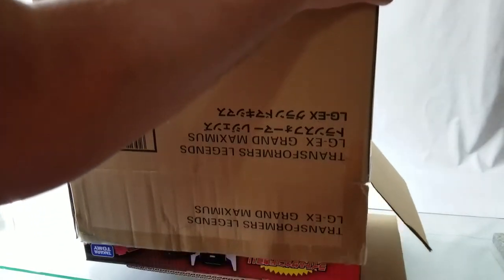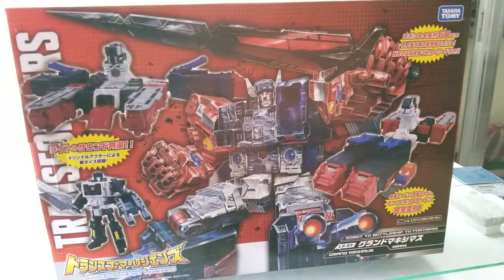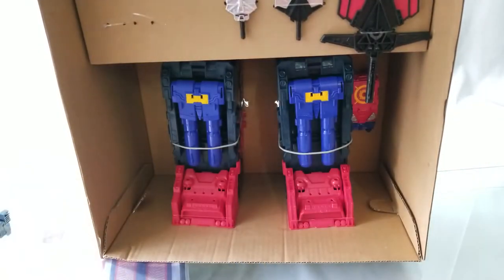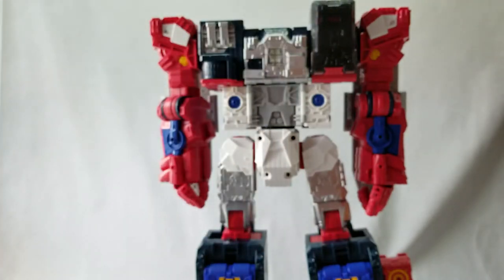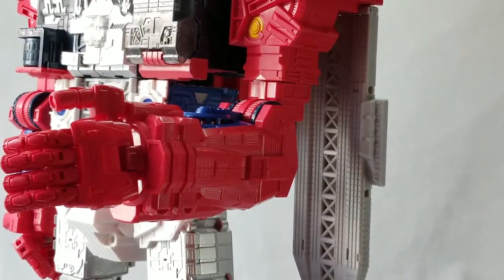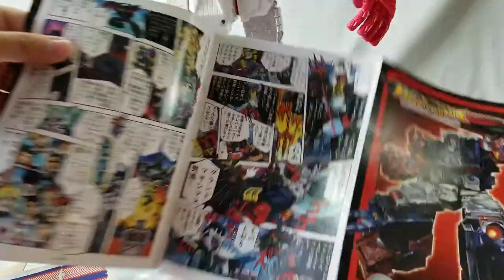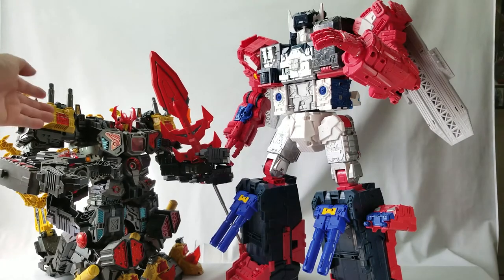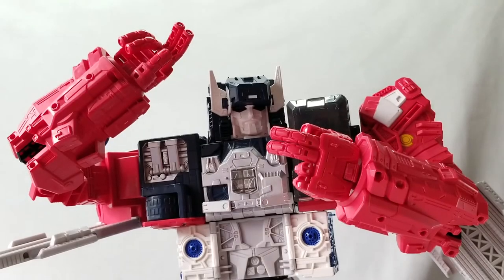Takara Tomy LG-EX Grand Maximus Transformers Quick Unboxing